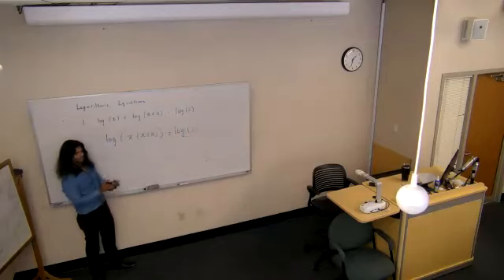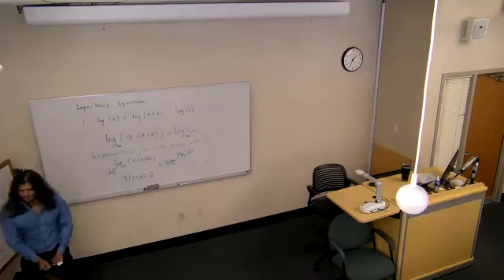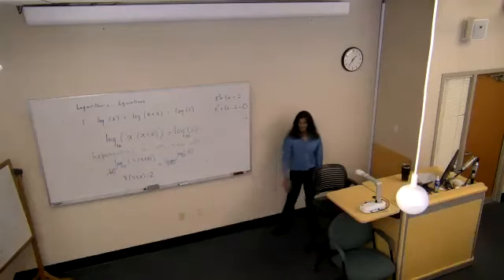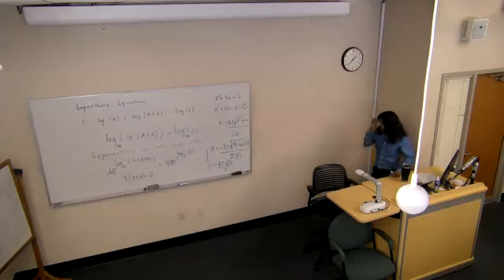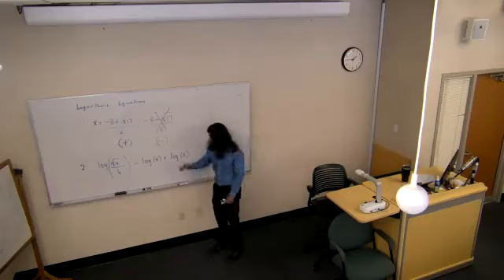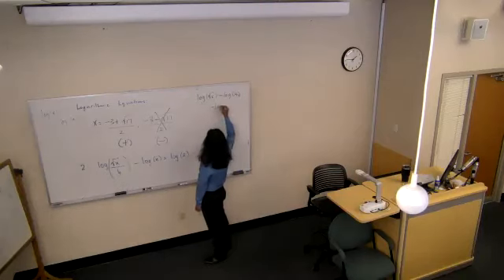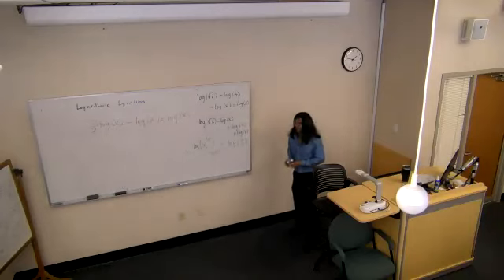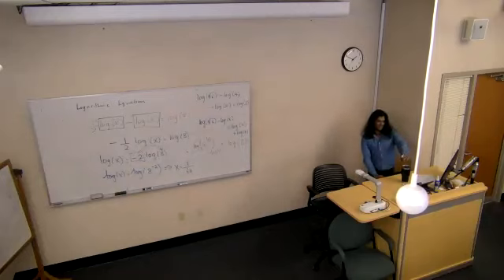Solving Logarithmic Equations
Example on logarithmic equations.